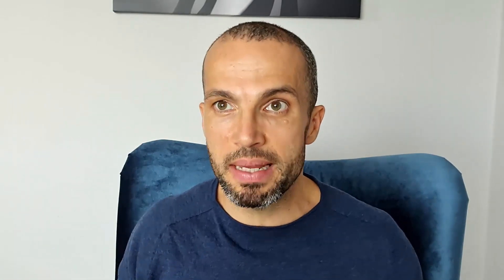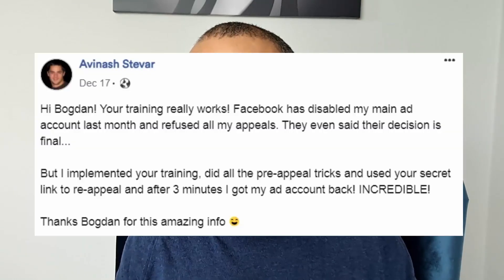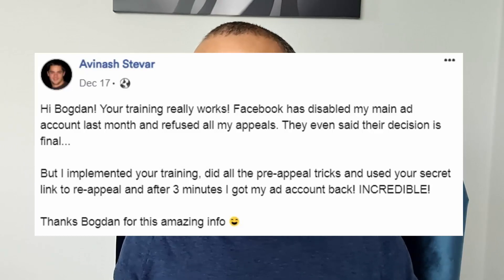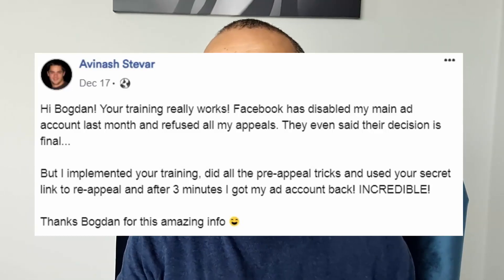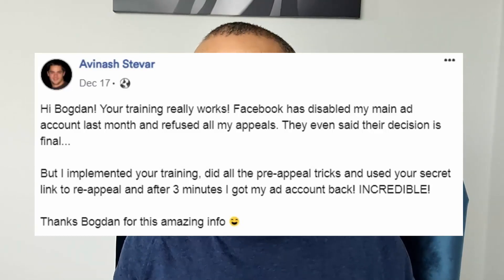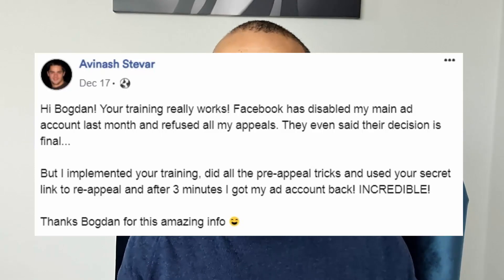Facebook Ad Account DISABLED for Policy Violation | How Do I Fix Disabled Facebook Ad Account?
Hi guys, If your Facebook ad account disabled or banned for policy violation and wants to know how to recover disabled facebook ad account. So no need to search again my Facebook ads account is restricted on youtube. If your questions are: How do I fix disabled Facebook ad account? Why is my Facebook ads account disabled? Why do Facebook Ad accounts get disabled? When your Facebook Ad account gets disabled, it's typically because one or multiple of your ads violated their advertising policies. In this video, I'm going to explain all about the facebook ad account disabled. So watch the video till the end and learn what should you do to avoid getting banned or how to activate disabled Facebook business manager. Hope this video will help you a lot. Check out playlists I publish more Facebook ads for beginners videos.

ツ HOPE YOU LEARNED FROM THIS VIDEO!

this channel.